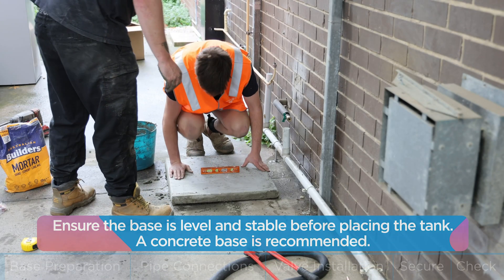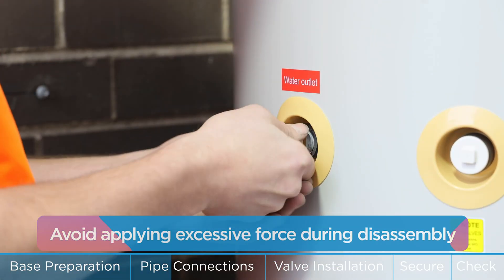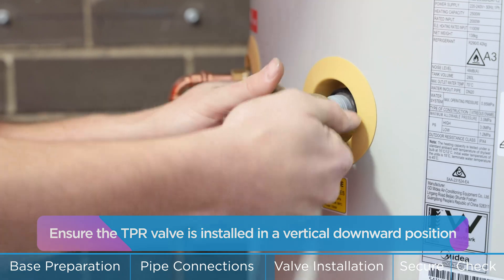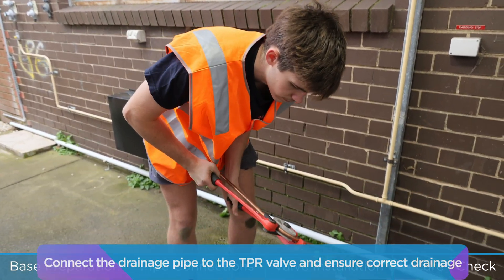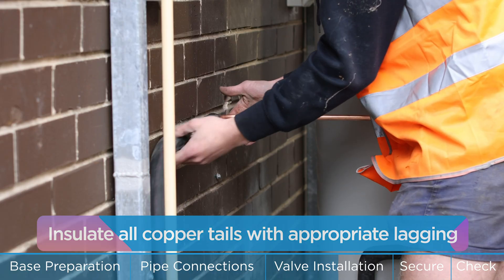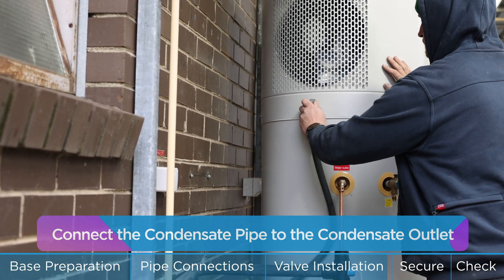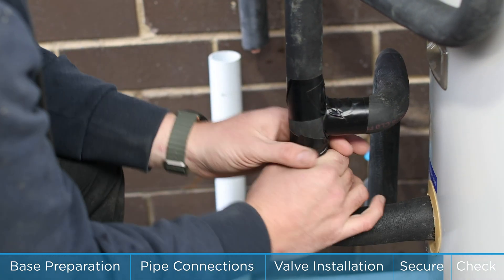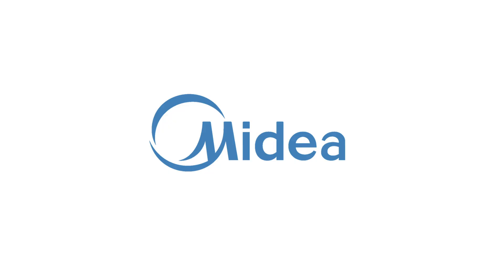Midea Hot Water Heat Pump - All-in-one system Setup & Installation Guide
🔧 How to Install the Midea  Hot Water Heat Pump System – Full Guide

In this video, we’ll walk you through the complete installation process of the Midea hot water heater. This step-by-step tutorial will help you set up your unit safely and efficiently.